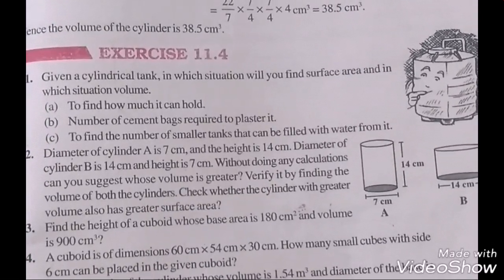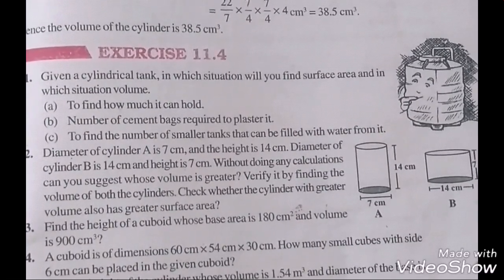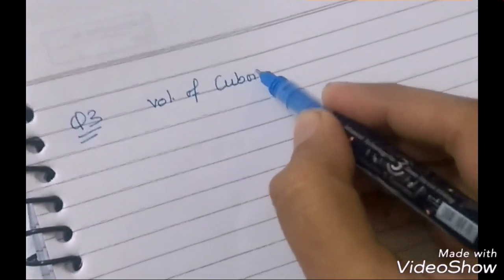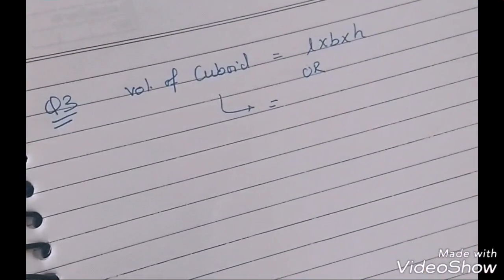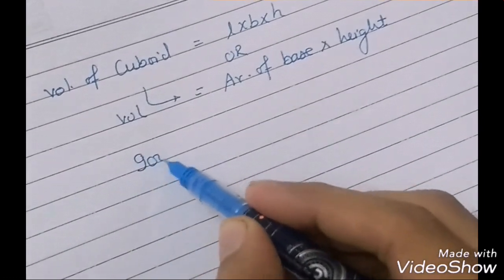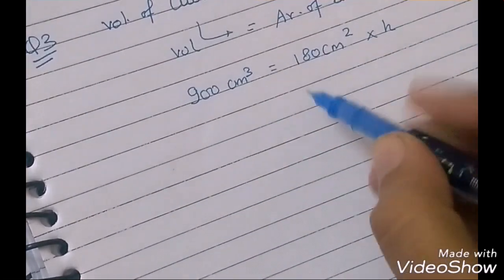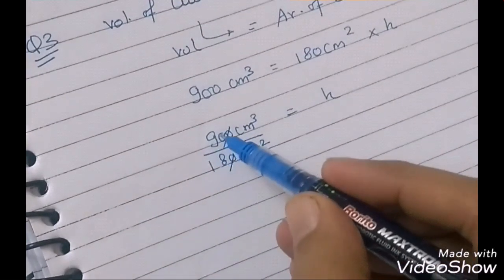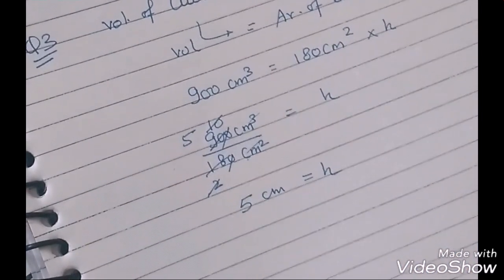Find the height of a cuboid whose base area is 180 cm square and volume is 900 cm cube.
Solution to the question ' Find the height of a cuboid whose base area is 180 cm square and volume is 900 cm cube'.

For DIRECT & INVERSE PROPORTION
1) a photograph of a bacteria have been enlarged 50,000 times and attains a length of 5 cm what is the actual length of the bacteria?
2) there are 100 students in a hostel and food provision for them is for 20 days how long the food will last if 25 more students joined the group?